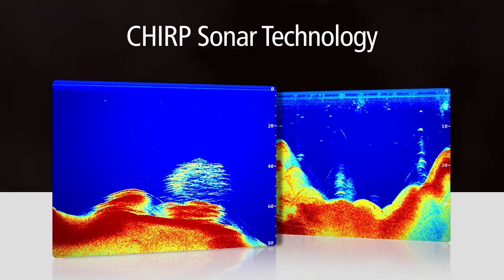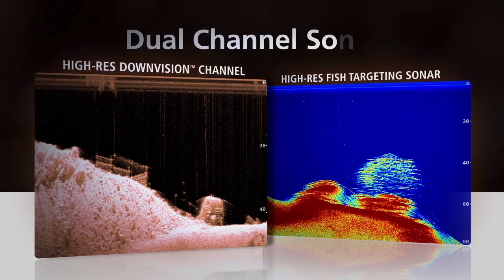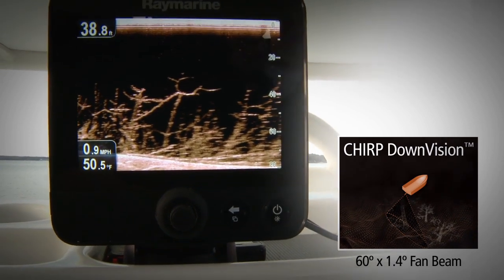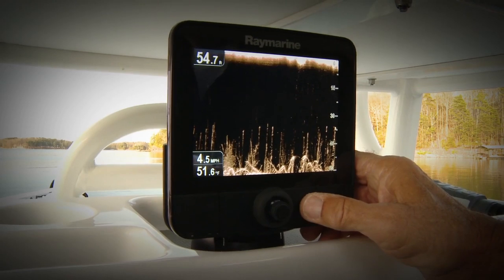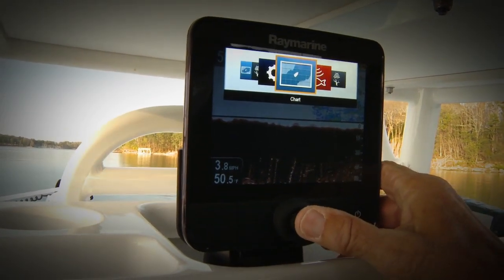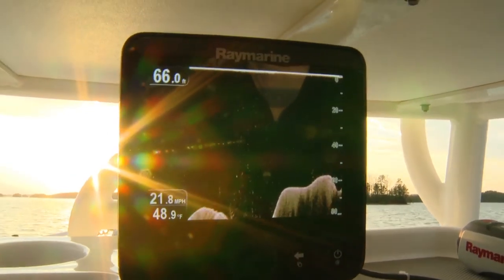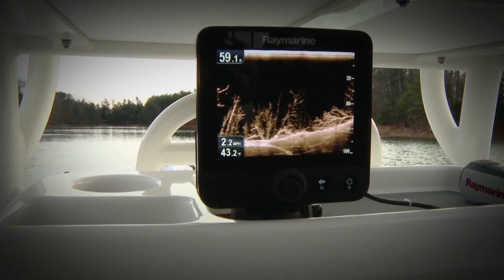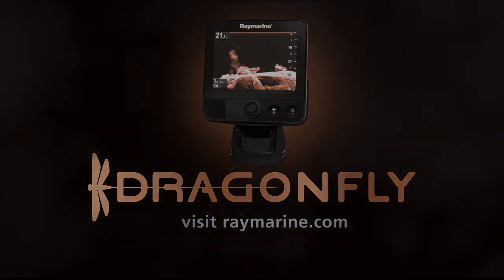Raymarine Dragonfly Chartplotter Fishfinder Combo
Raymarine's Dragonfly chartplotter fishfinder combo allows you to view the world underneath your boat with the photo-like clarity of CHIRP DownVision sonar. This technology transmits across a wide spectrum of sonar frequencies with each pulse and lets you explore structure and target fish like never before. The built-in 50-channel GPS with fast-acquisition technology ensures added navigation confidence, and the 5.7" diagonal LED backlit display ensures maximum visibility in direct sunlight. Maximum depth: 1,200' with Traditional CHIRP sonar/600' with DownVision. Includes transom-mount transducer, flush-mount kit, quick-release swivel bracket, silicone-rubber sun cover, and power cable. 6-7/16"W x 5-11/16"H x 2-3/4"D. One-year warranty.

Raymarine Dragonfly Chartplotter Fishfinder Combo Features:
° Display Type: LED backlit
° Screen Size: 5.7" diagonal
° Screen Resolution: 640 x 480 pixels
° Display Viewing Angle: 70° left/right/top, 45° bottom
° Data Interface: Transducer Port
° Receiver Type: 50-channel internal GPS
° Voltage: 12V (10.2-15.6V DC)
° Sounder Frequencies: Clear Pulse CHIRP sonar: 170-230kHz/DownVision: 320-380kHz
° Transmit Power: Not available at time of publication
° Maximum Depth: Traditional CHIRP sonar: 1,200&#39;/DownVision: 600&#39;
° Transducer: Transom-mount included
° Waterproof Rating: IPX7